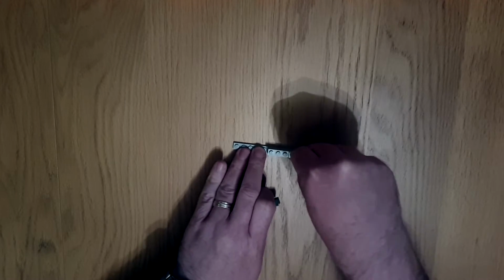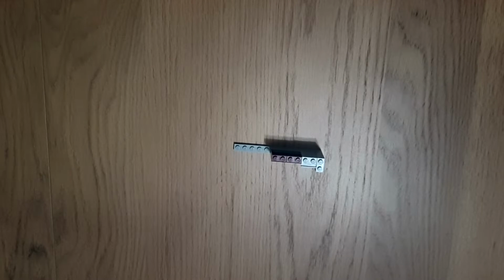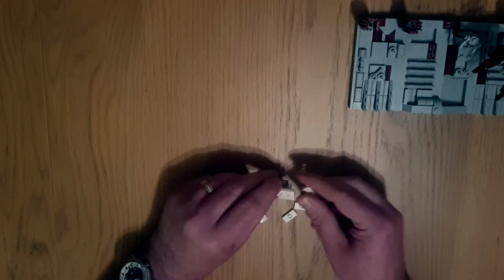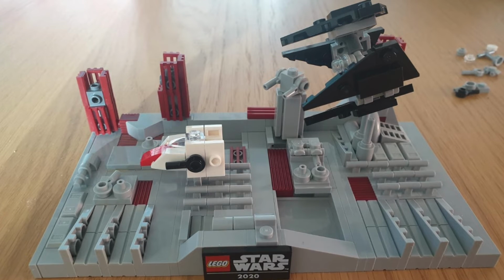Quick build: LEGO Star Wars Death Star II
Dave builds his LEGO Death Star II miniset.

This 235-piece set was free with qualifying Star Wars purchases exclusively at LEGO.com between 1-4 May 2020 and we have managed to provide a quick build video of this very intricate and clever LEGO set.